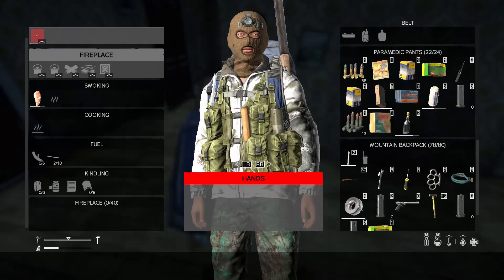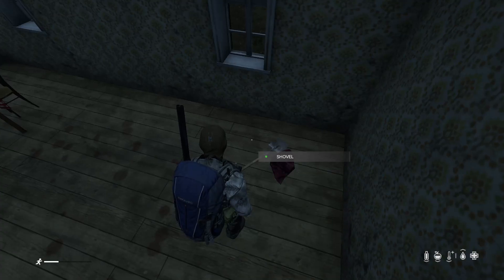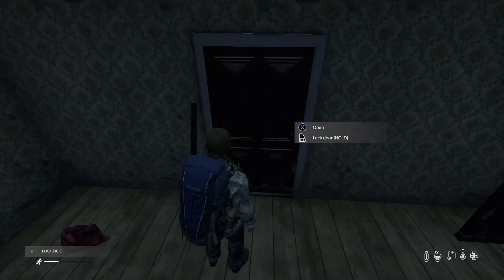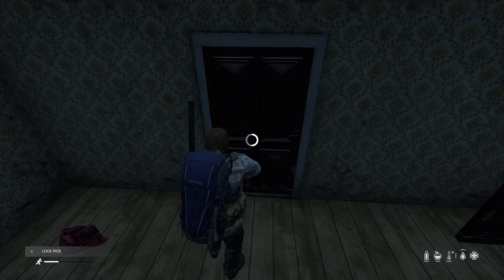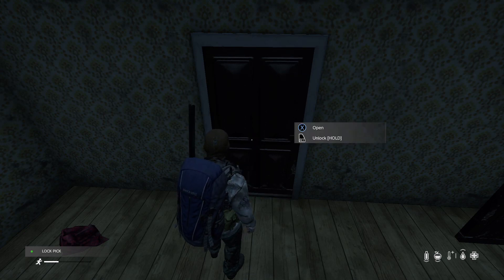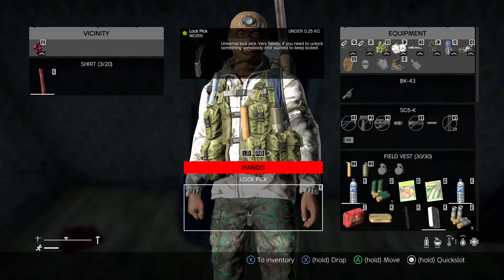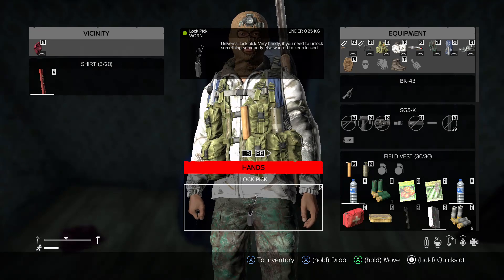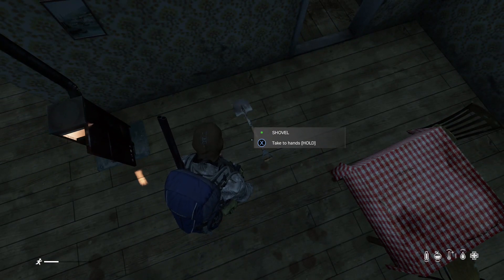2021 DayZ How fast does a lockpick become damaged?